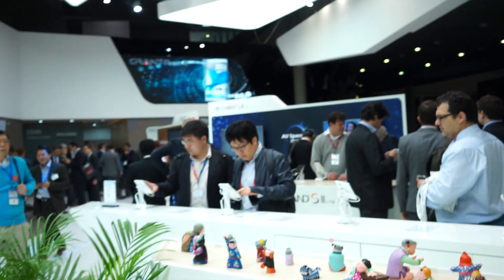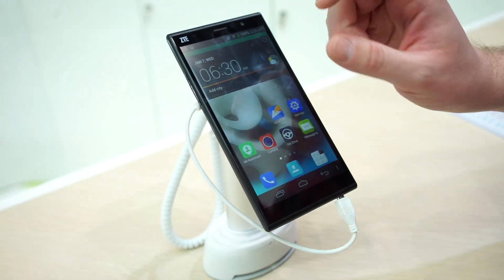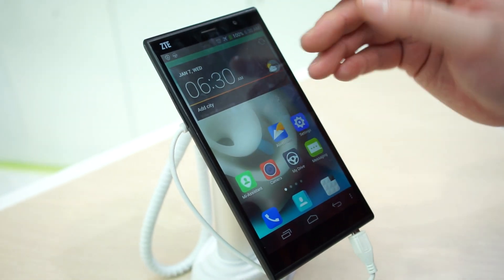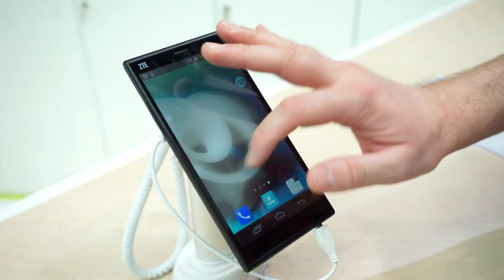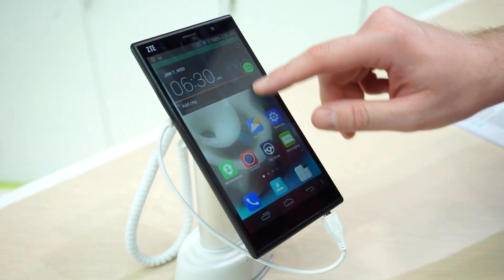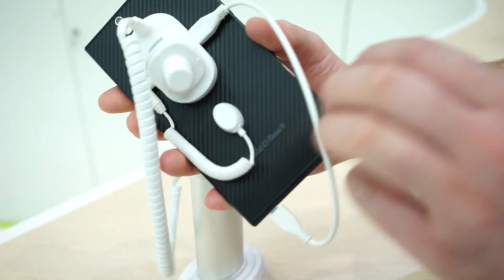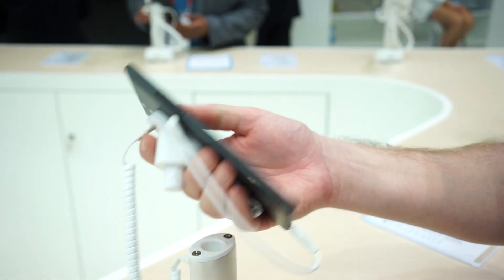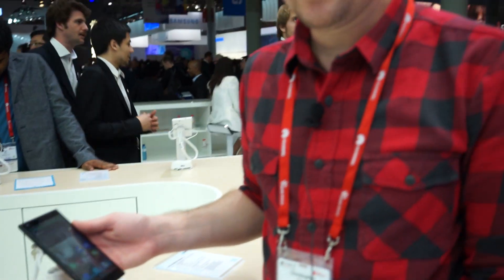Hands-on: ZTE Grand Memo II